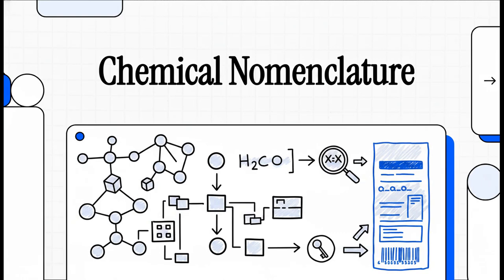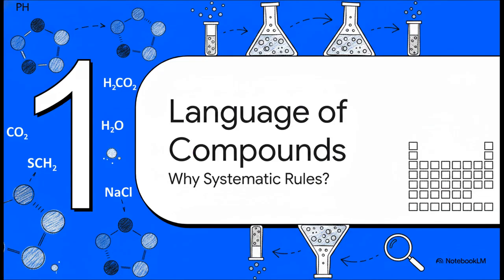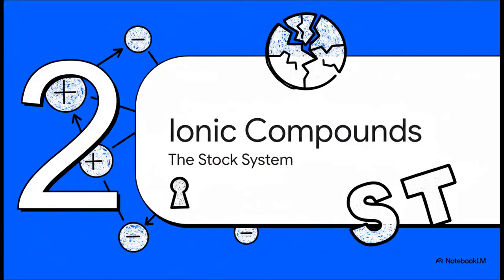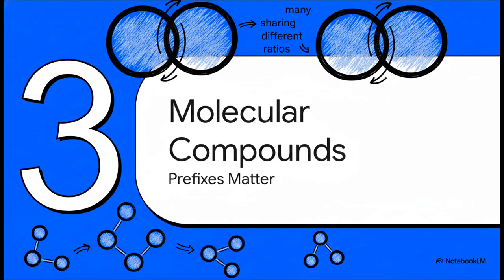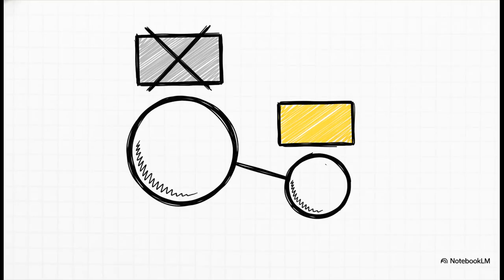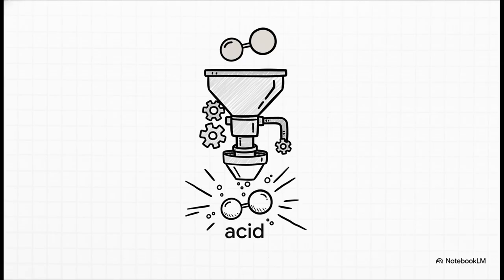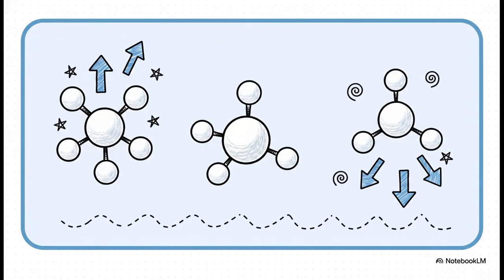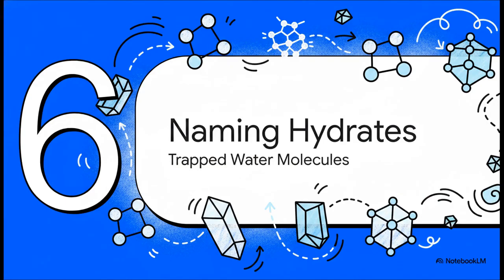010 Chemical Nomenclature